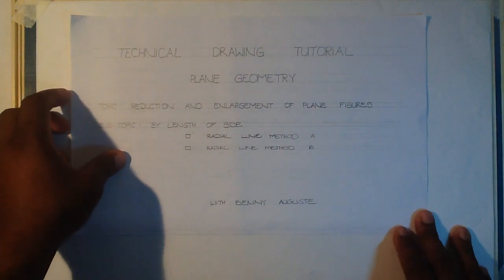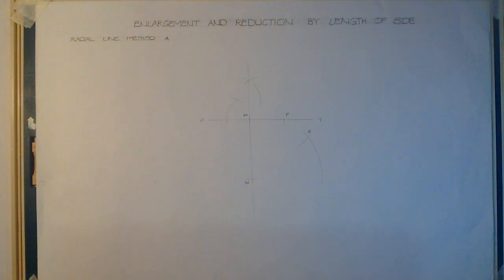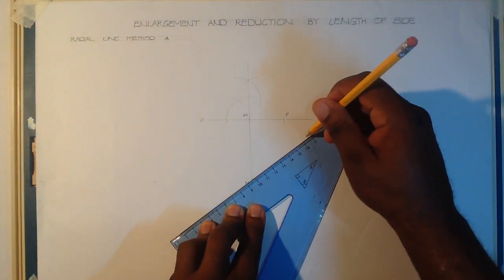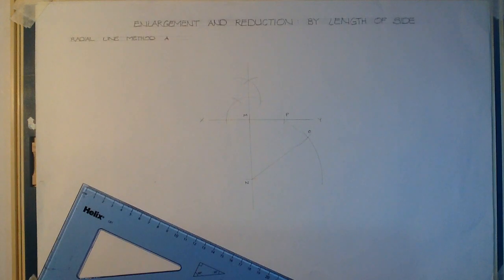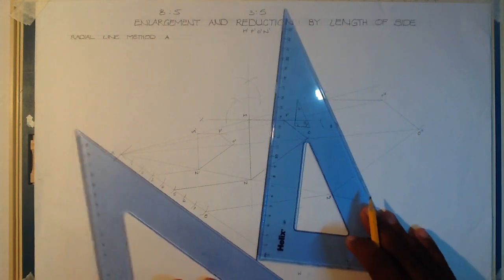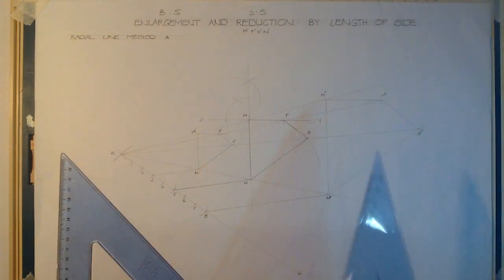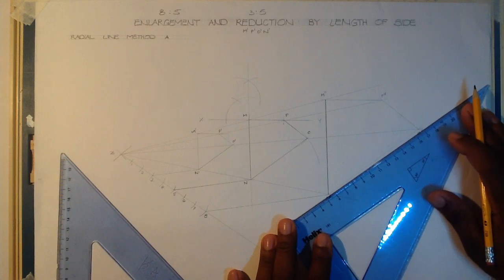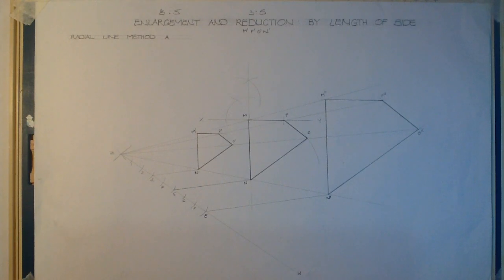Reduction and Enlargement of a Plane Figure Radial Line Method A